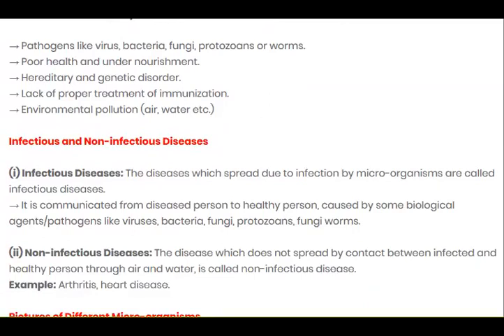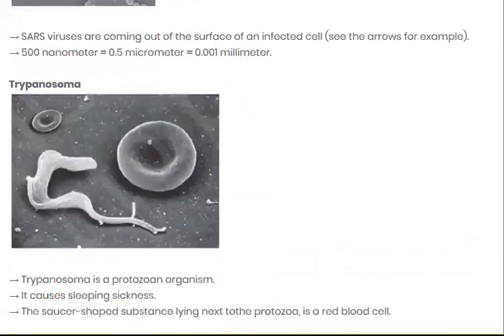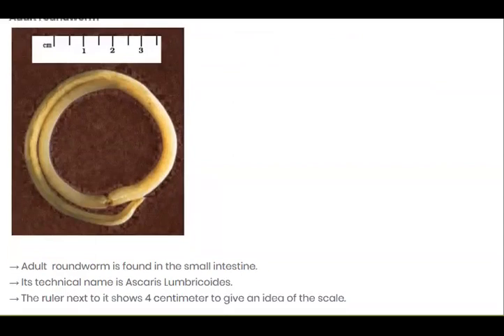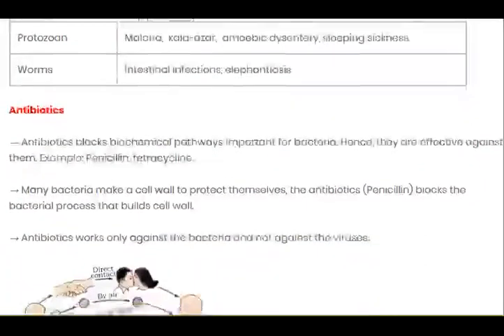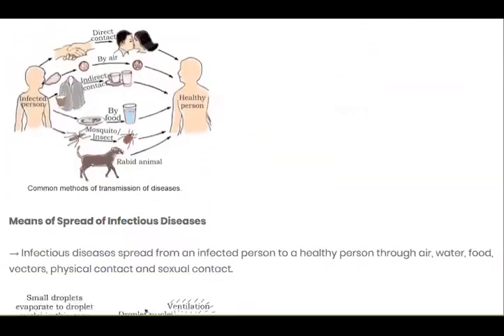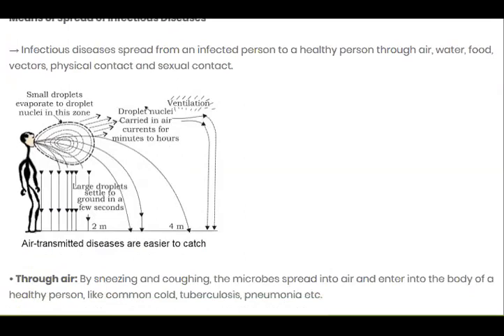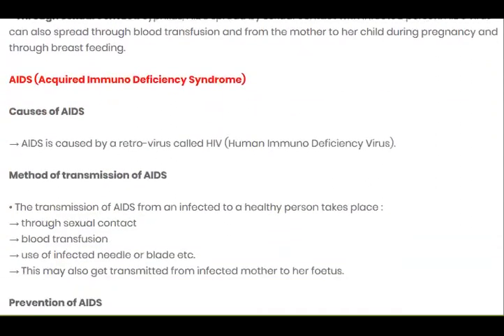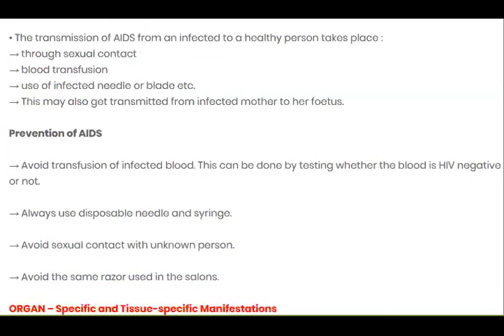Class 9 Biology Module 6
1 August 2020